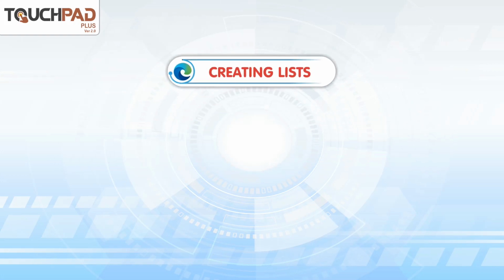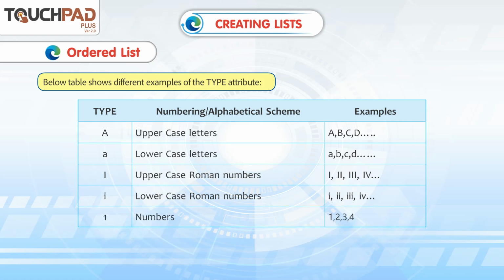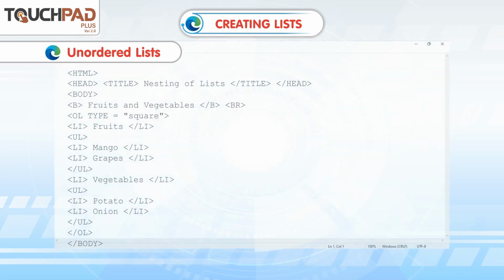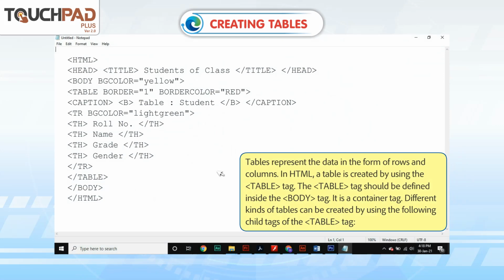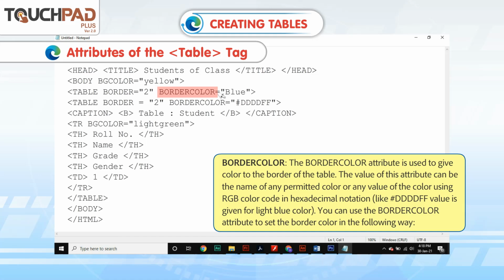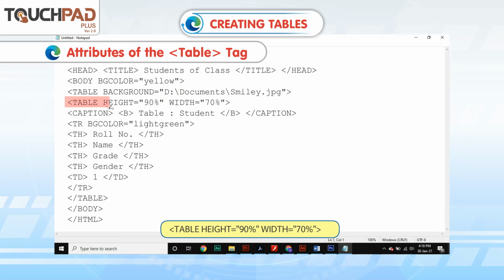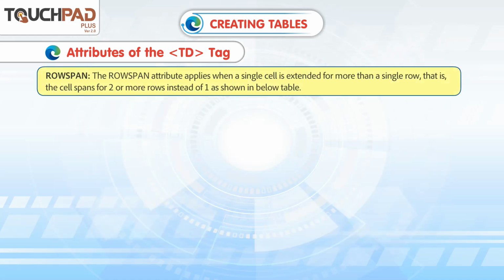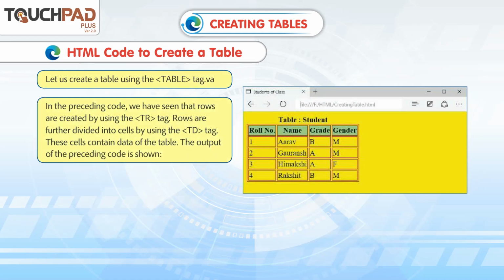HTML | Class 8 | Computer Applications.